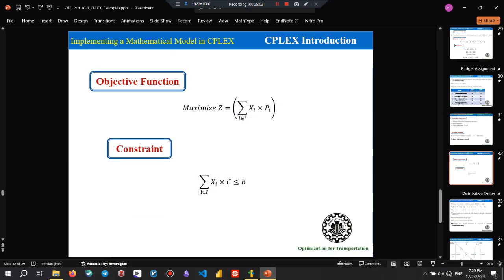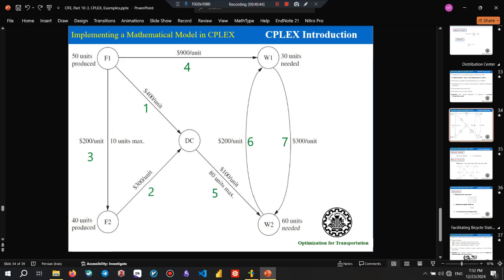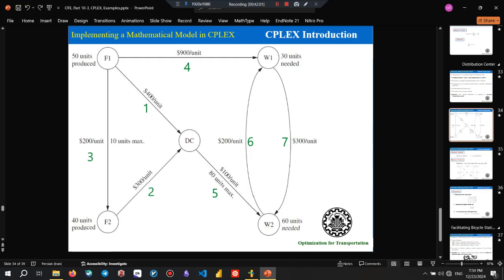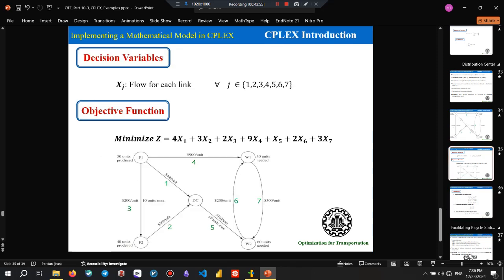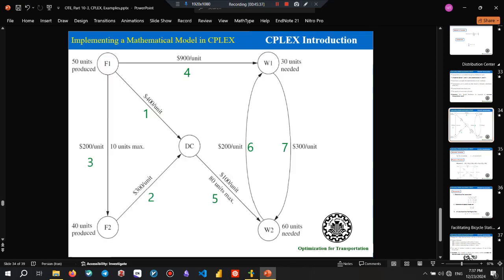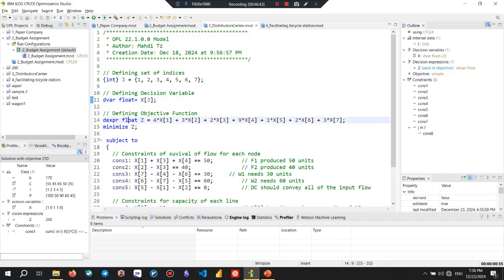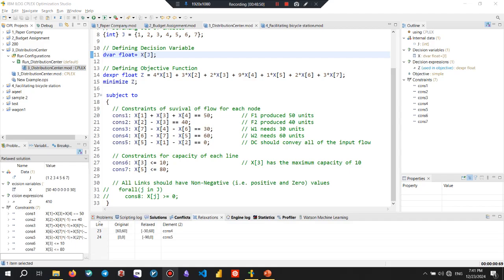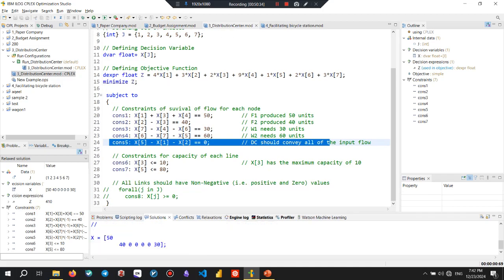Cplex Tutorial Example 3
Learn how to solve optimization problems using IBM CPLEX in this comprehensive tutorial! Whether you're a beginner or an experienced user, this video covers step-by-step instructions to model, implement, and solve linear programming problems efficiently. Discover practical examples, tips, and tricks to master CPLEX and enhance your problem-solving skills. Perfect for students, researchers, and professionals in operations research and optimization.